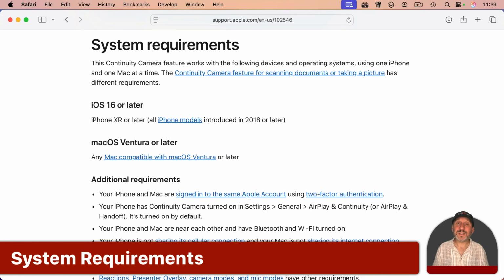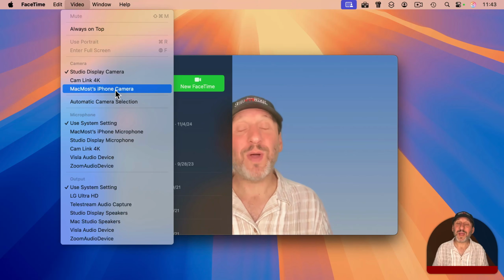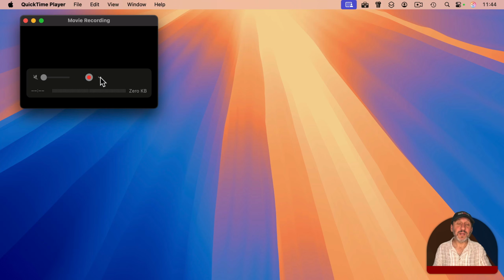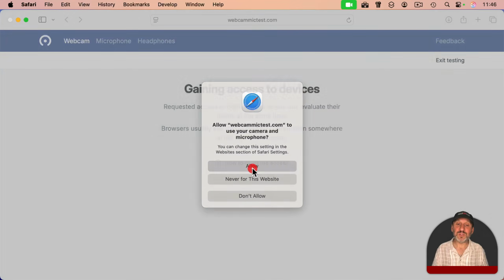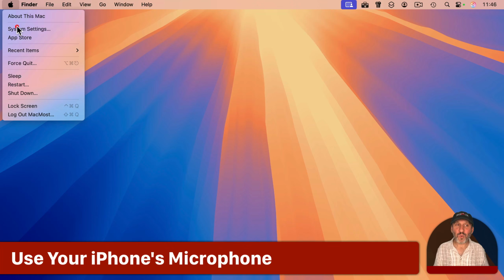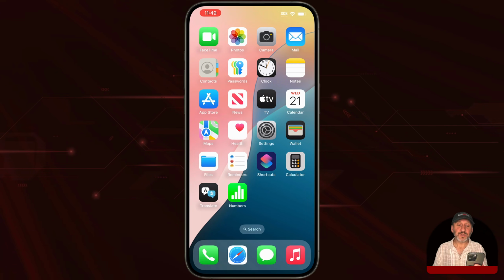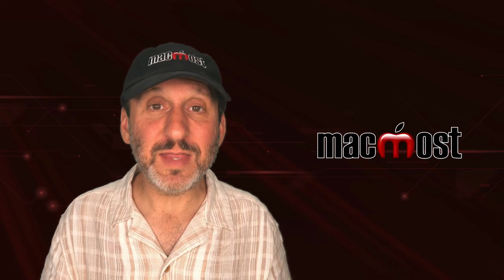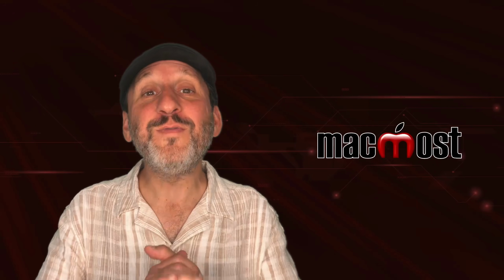Use Your iPhone As a Webcam For Your Mac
If your Mac doesn't have a webcam, or you want better quality than what you get from your MacBook or iMac's camera, you can use the Continuity Camera feature to let your iPhone be your webcam.

00:00 Intro
00:21 iPhone Webcam Advantages
02:00 System Requirements
02:45 Using Your iPhone's Camera In Mac Apps
05:40 Use Your iPhone's Microphone
06:00 Use a Cable For Better Quality And Battery Life
06:35 What You See On Your iPhone
07:01 Troubleshooting Tips